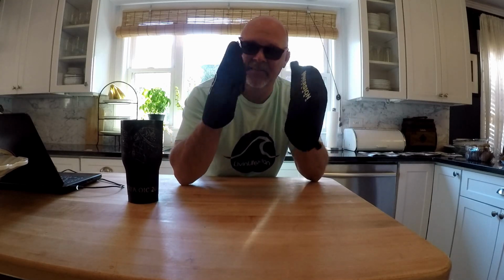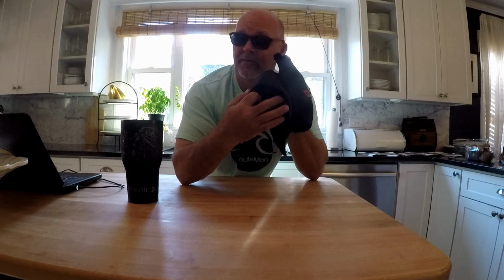stay comfortable on water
Here are some tips (old and new) that you may or may not have thought of to help you stay more comfortable on the water while kayak fishing in the Fall and Winter.